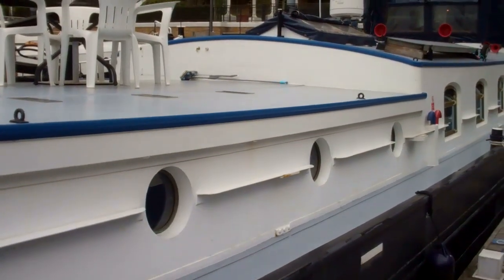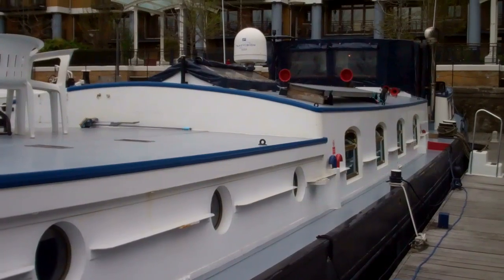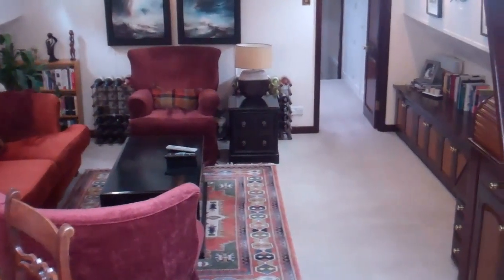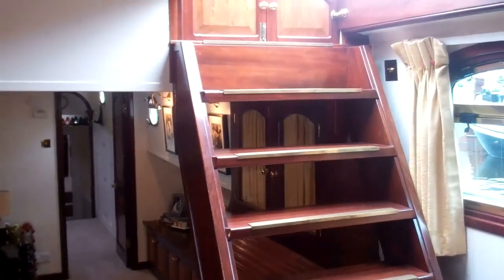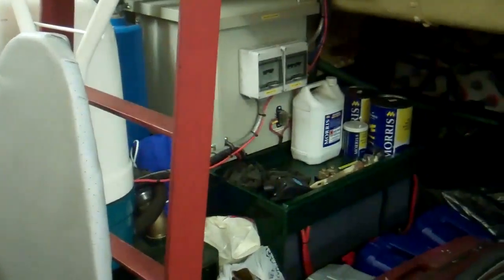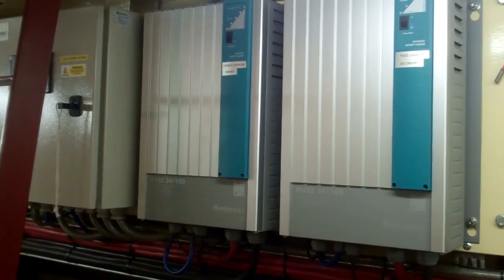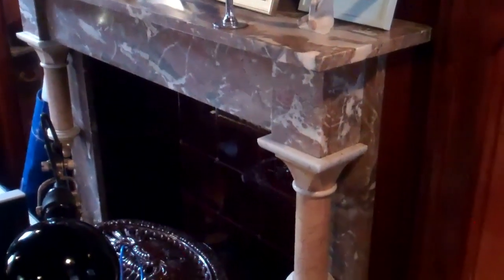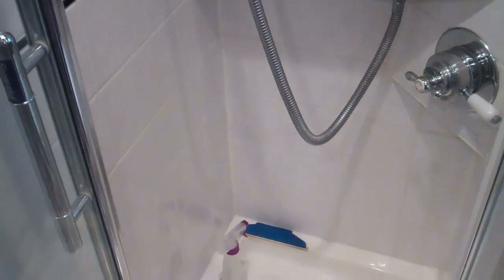Belgian Luxemotor For Sale Bowcrest Marine 0200266